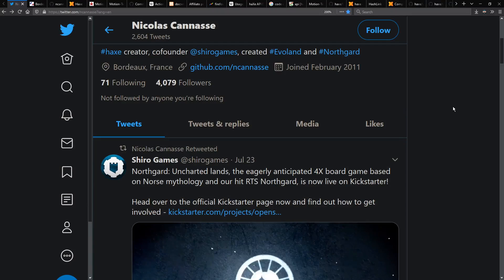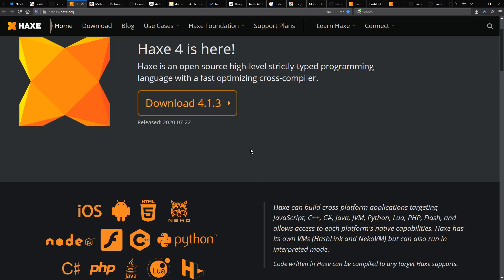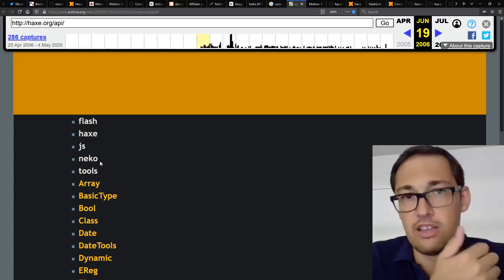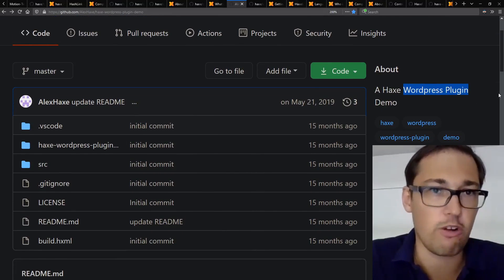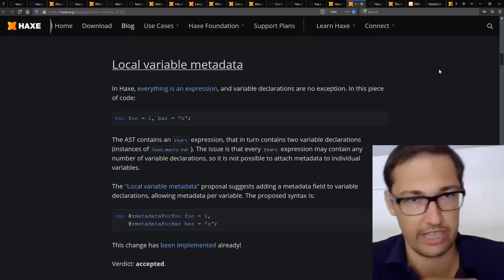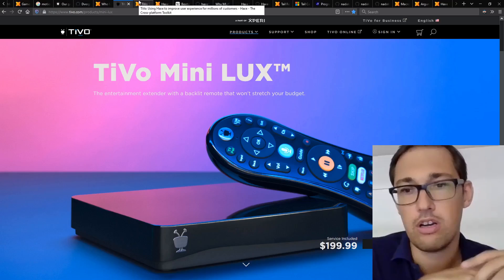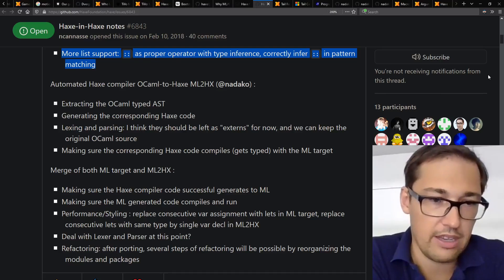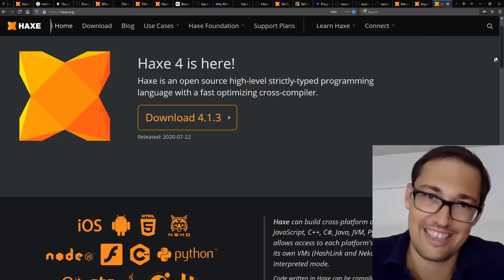Interview with Haxe language creator Nicolas Cannasse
0:00 Topic
0:24 Demo
2:17 Introduce
2:32 History
5:29 Platforms
7:24 Maintainers
7:54 Language evolution
9:00 Hashlink vs Neko
10:04 Use cases
11:35 OCaml bootstrap vs self-hosting
13:38 Tail recursion elimination
14:16 Future plans & closing words